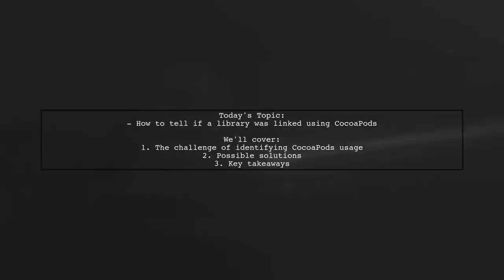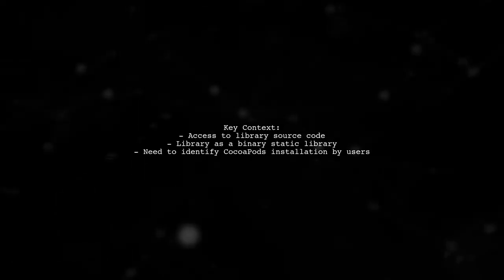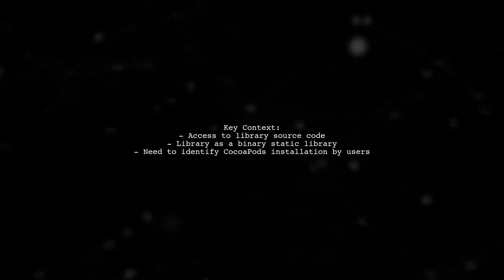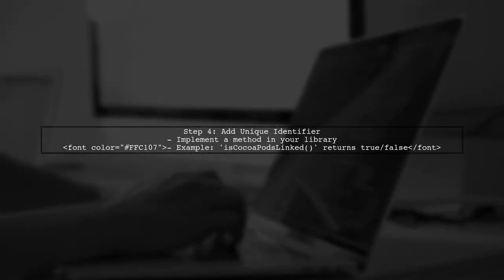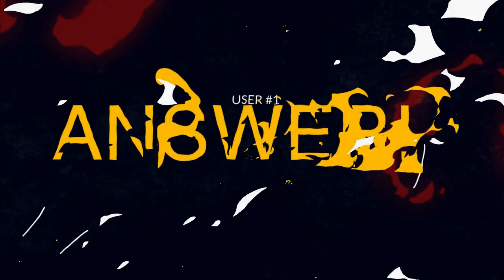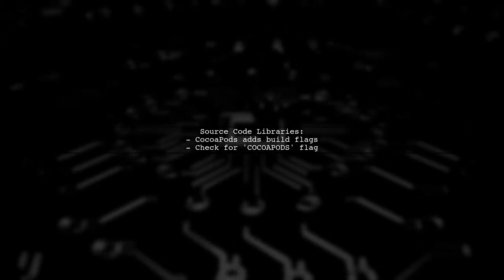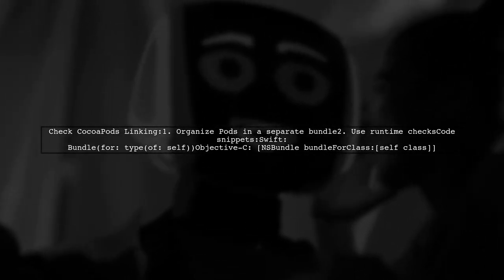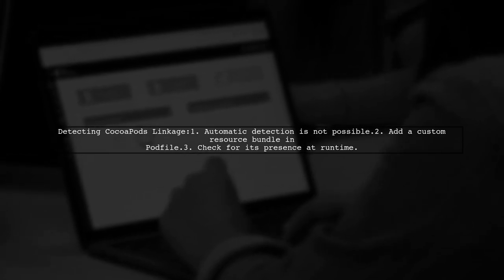How to Check at Runtime if a Library is Linked with CocoaPods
In this video, we'll explore a crucial aspect of iOS development: verifying whether a library is linked with CocoaPods at runtime. Understanding how to check for linked libraries can help you troubleshoot issues, optimize your app's performance, and ensure that your dependencies are correctly integrated. Join us as we walk through the steps and best practices for checking library linkage, empowering you to manage your projects more effectively.

Today's Topic: How to Check at Runtime if a Library is Linked with CocoaPods

Related to: cocoapods, runtimecheck, librarylinked, iosdevelopment, cocoapodstutorial, checklibrary, xcode, dependencymanagement, swift, objective-c,